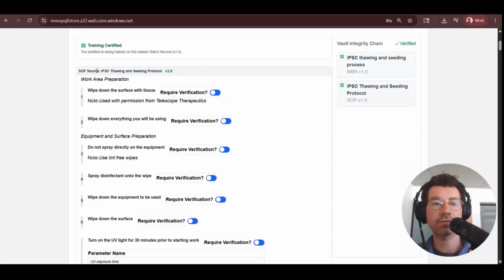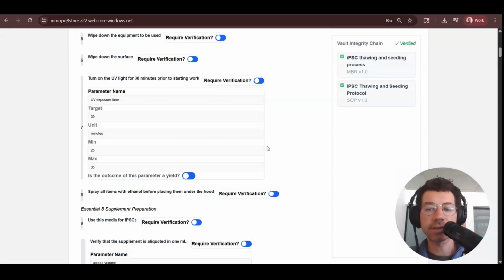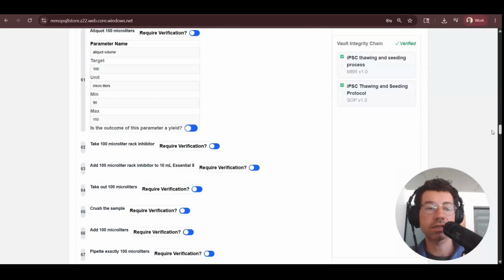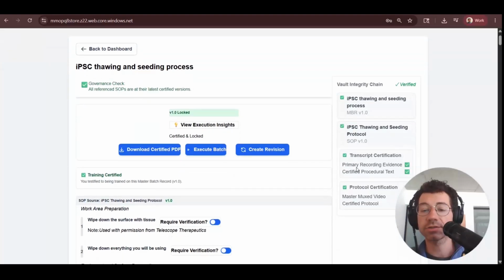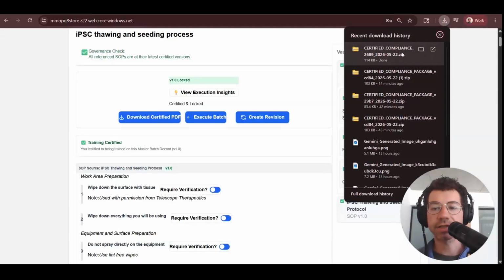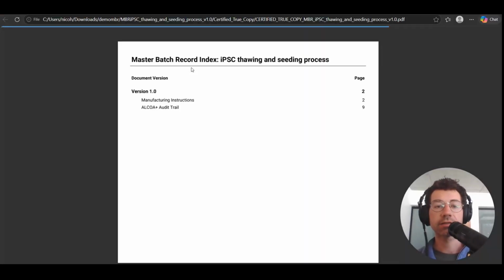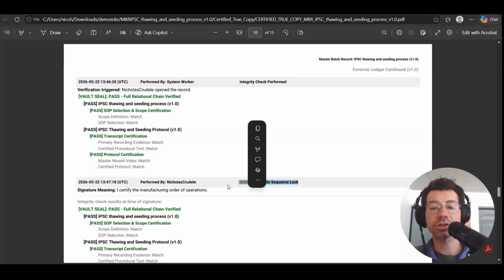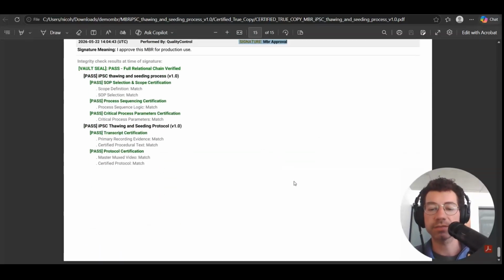guided tour: Method Made Master Batch Record (MBR)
a guided tour of a Master Batch Record created and stored in the Method Made Manufacturing Execution System